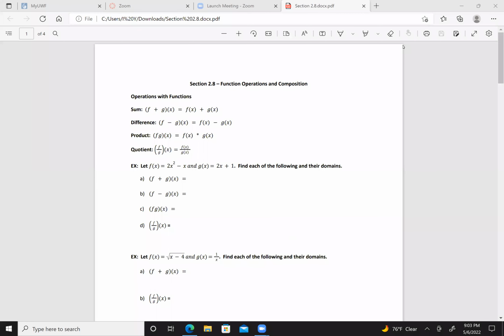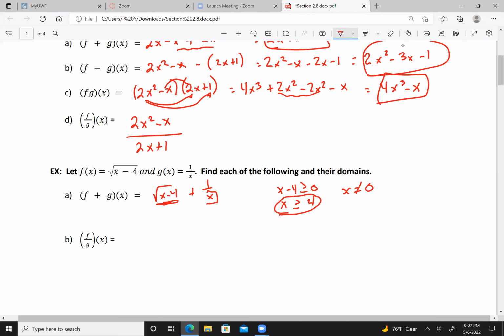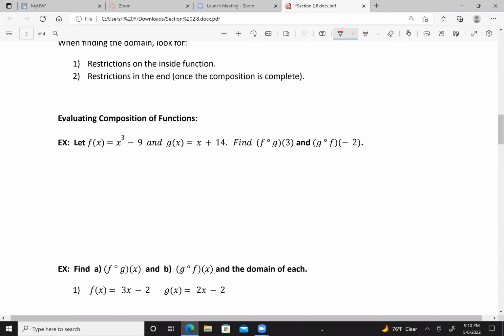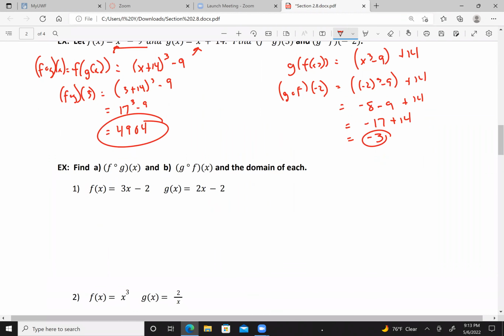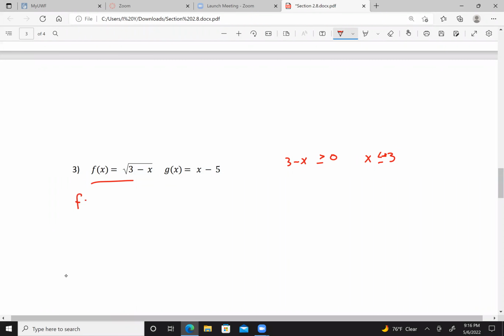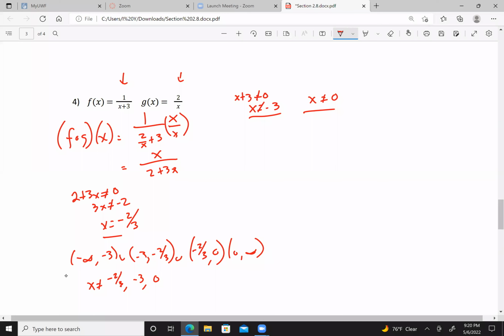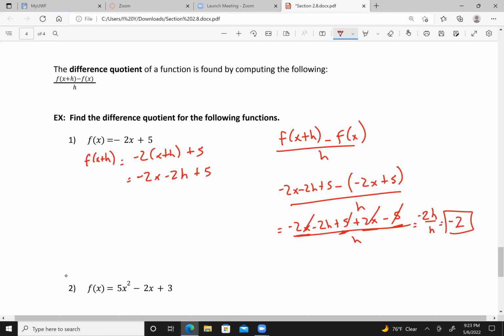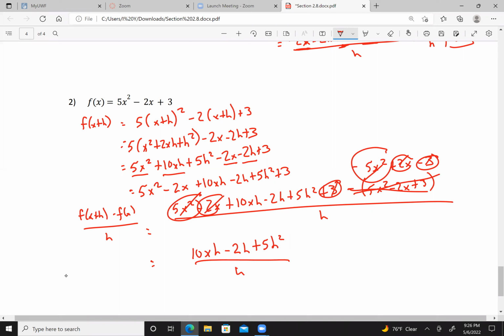Section 2.8 – Function Operations and Composition